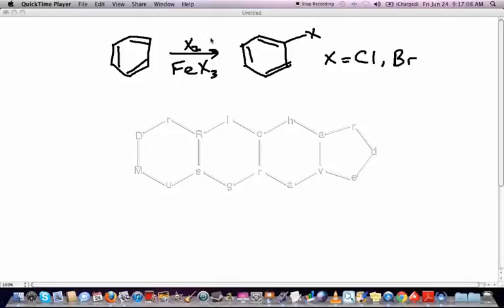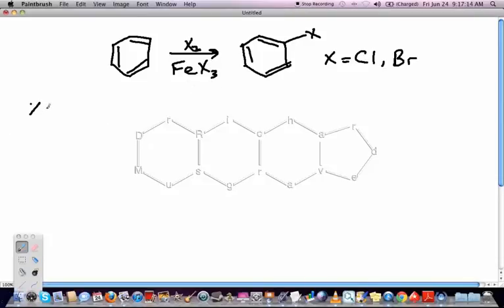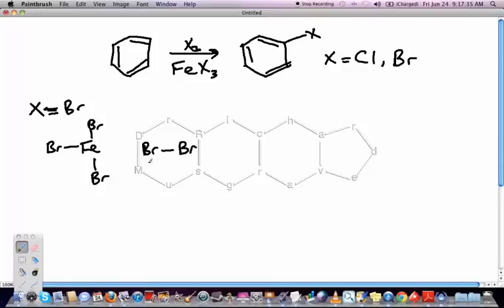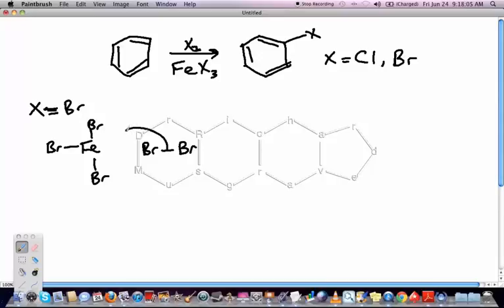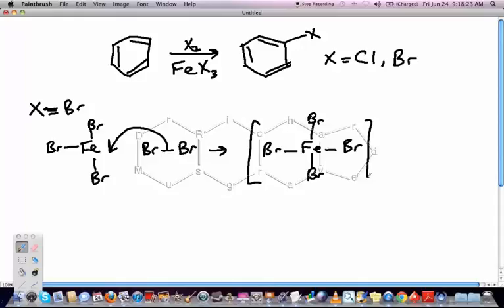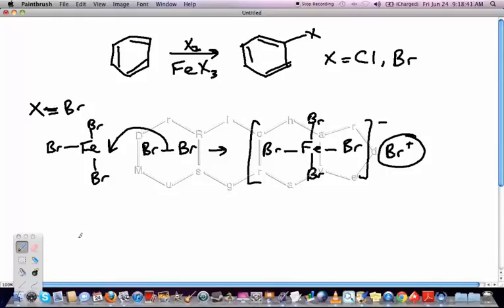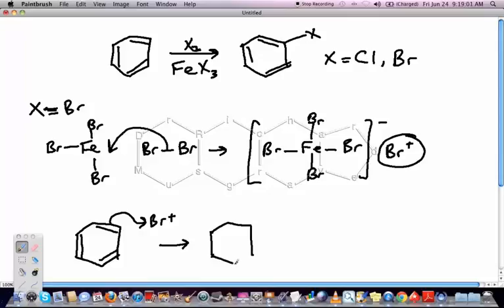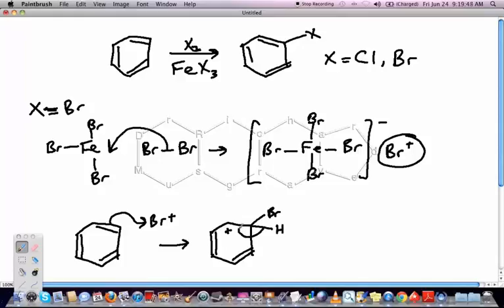Aromatic Electrophilic Substitution - Halogenation of Benzene